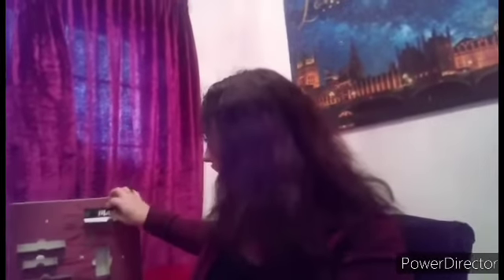Avon 12 Days of Beauty Advent Calendar - Unboxing Part 2 - EXCLUSIVE Christmas 2020!!!!!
Avon 12 Days of Beauty Advent Calendar, Unboxing video - part two.

On sale £25 containing over £59 of Avon Makeup. EXCLUSIVE for Christmas 2020

Here is the link to my Unboxing video -

If you are in Belfast and would like to order, please contact Floreline the Avon lady to assist you.